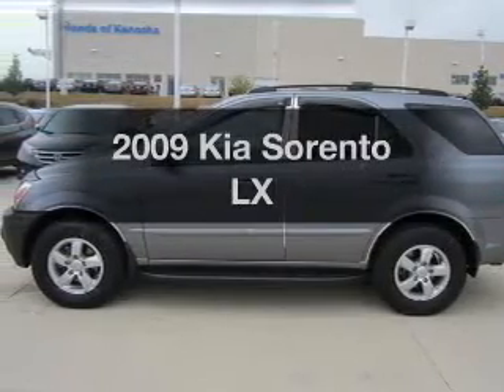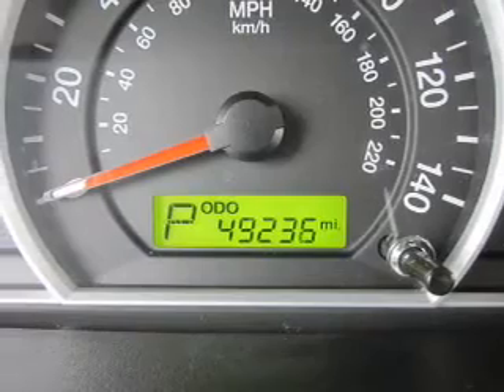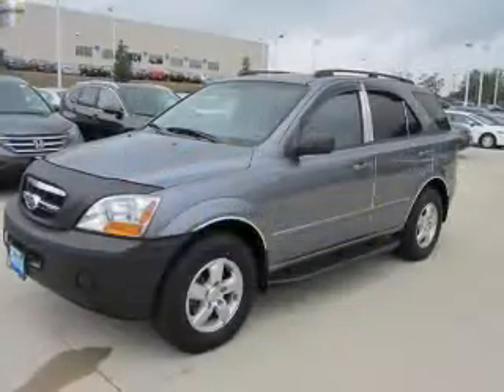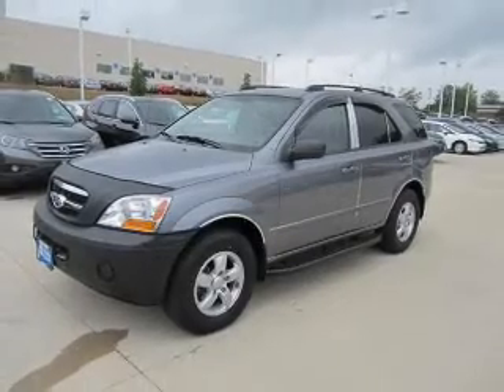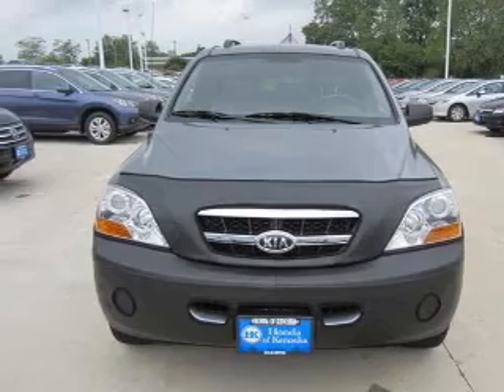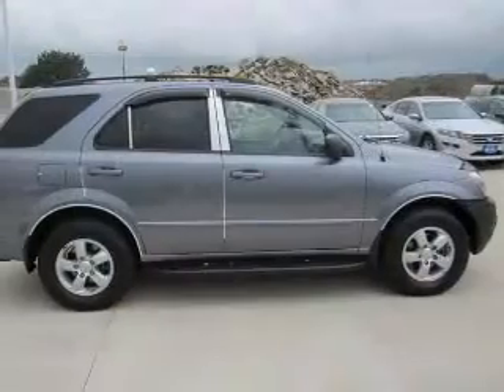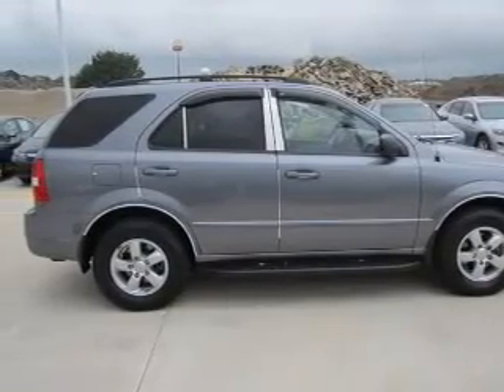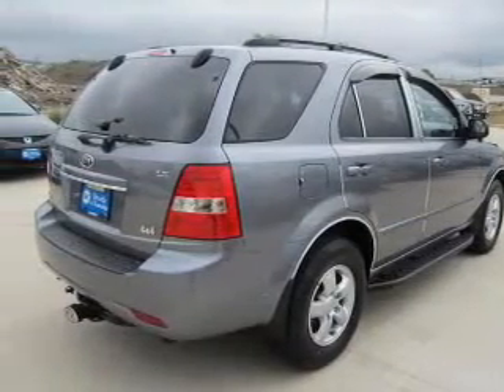2009 Kia Sorento - Bristol WI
Year: 2009
Make: Kia
Model: Sorento
Trim: LX
Engine: 3.3 liter 6 cylinder 24 valve MPFI DOHC
Transmission: 5-Speed Automatic
Color: Midnight Blue
Mileage: 49187
Address:
12180 77th Street